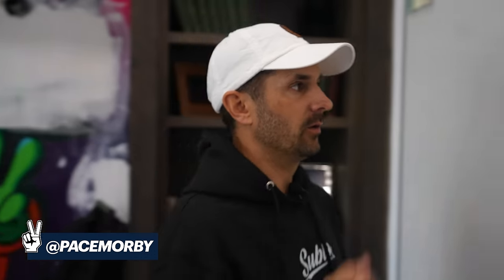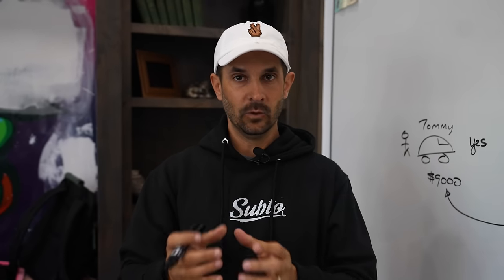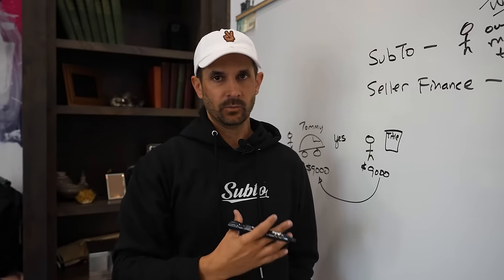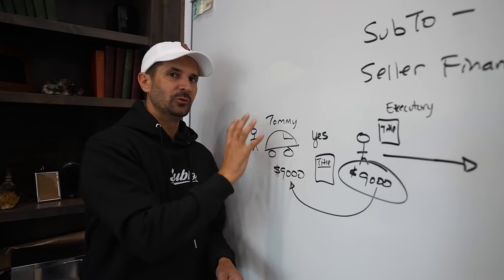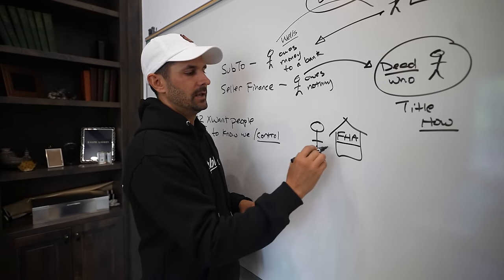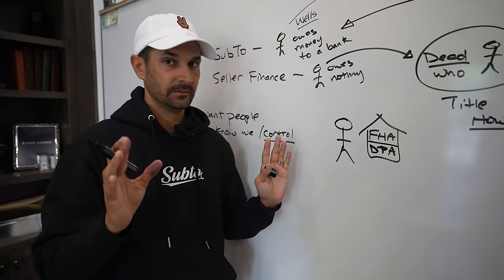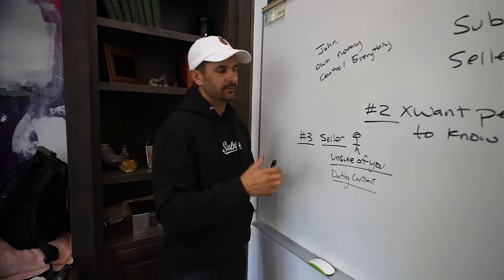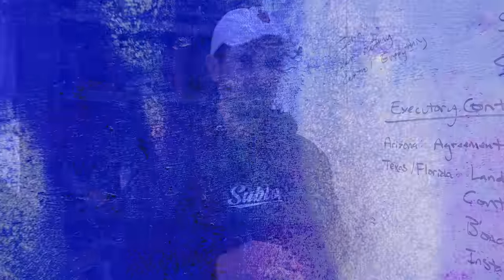What’s an Executory Contract? | Subto Pace Morby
You know me as the creative finance guy or the Subto Pace Morby guy, but what are some of the secrets you don’t know? In this video, we talk about executory contracts and when to use them. Don’t forget to catch up on all the videos mentioned in this training as well!

🔌MORE FREE VALUE 🔌

► Learn How to Make Money on Other People's Deals - LIVE Training this Saturday:

► Listen To Pace and His Students Share Insider Secrets To Real Estate Investor Success:

Pace is not a CPA, attorney, insurance, contractor, lender, or financial advisor. The content in these videos shall not be construed as tax, legal, insurance, construction, engineering, health & safety, electrical, financial advice, or other and may be outdated or inaccurate; it is your responsibility to verify all information yourself.